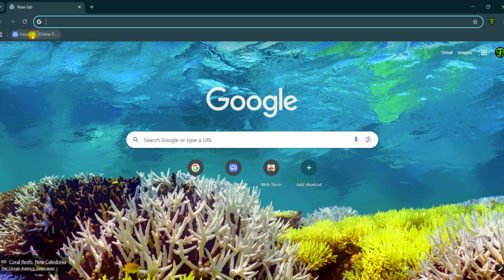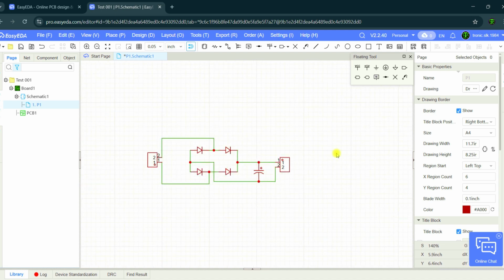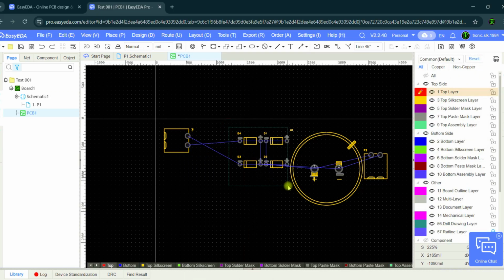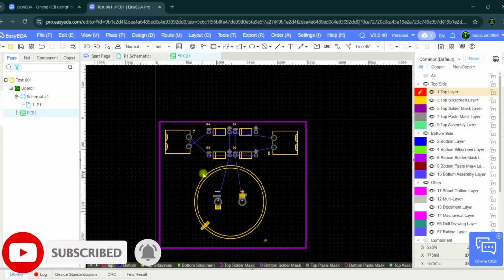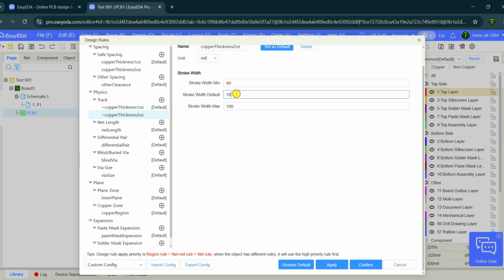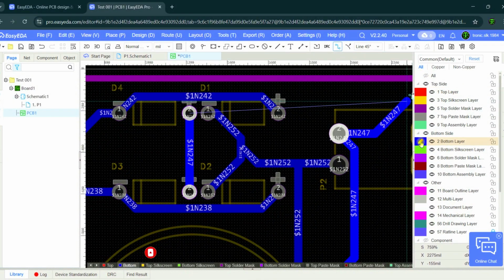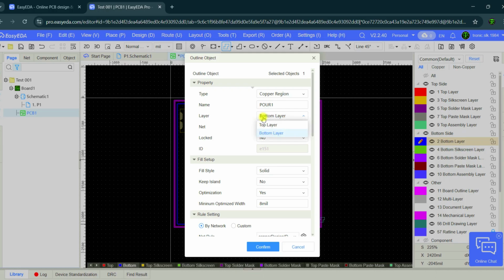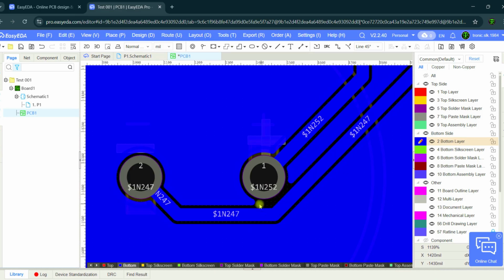EasyEDA Tutorial for Beginners EP 02 | Circuit, PCB Design in Minutes with this Free Tool Schematic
🔌 Welcome to this EasyEDA Tutorial!
In this video, you’ll learn how to design circuits and PCB layouts step by step using EasyEDA, a free online electronics design application.

What you’ll learn in this tutorial:
✅ How to create a new account for EasyEDA
✅ How to create a new project in EasyEDA
✅ How to design circuit schematics
✅ How to convert schematics into PCB layouts
✅ How to generate Gerber files for PCB manufacturing

Whether you’re a beginner or an electronics hobbyist, this guide will help you start designing your own PCBs online — quickly and easily.